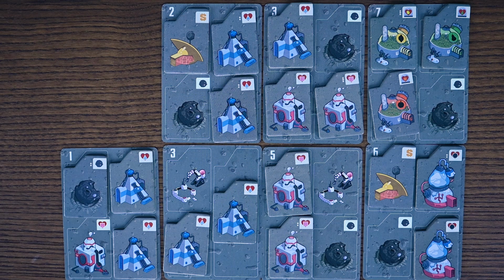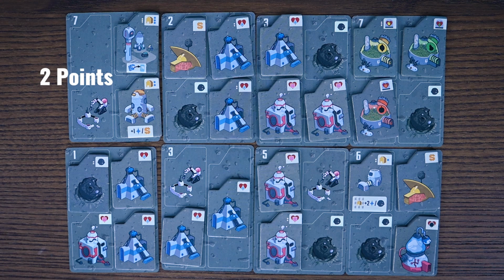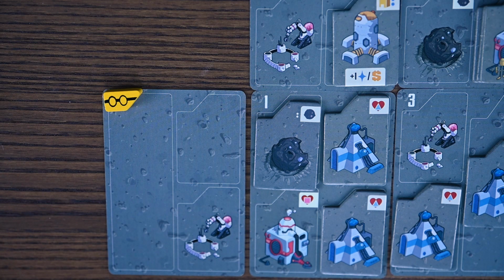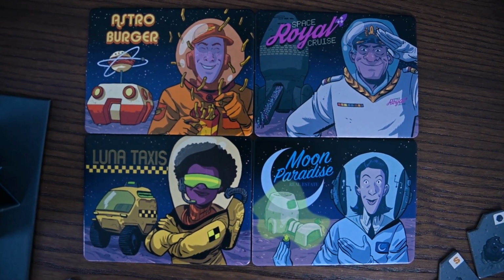Luna Capital | Check It Out (Episode #34)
Will your settlement become the capital? Let's do a review for Luna Cpaital!

Our question for the day is: If you could get a one-way trip to the moon right now, would you take it?

This week we took a look at the brand new "Luna Capital" designed by Jose Ramón Palacios, illustrated by Albert Monteys and published by Devir Games. You'll take a role of a sponsor, building a settlement on the moon. You've come to an agreement that the best settlement will get to claim the title of Capital City, so you better get to work!

Our series "Check it Out!" is a weekly series, where we introduce a new game, give you a brief overview of how to play and tell you what we thought along with why you should and shouldn't check it out.

We appreciate you taking the time to watch our videos.

Time Stamps:

0:00​​​​​​​​​​​ Intro
0:17 Check Out Luna Capital!
0:52 How To Play
5:41 Our First Thoughts
​​8:07 Why Should You Check It Out?
9:56 Why Should You Not Check It Out?
11:26 Overall Thoughts
13:11 Thanks for Watching!
13:27 Question of the Day!
14:38 Check Us Out!

This game was provided to us by the publisher.